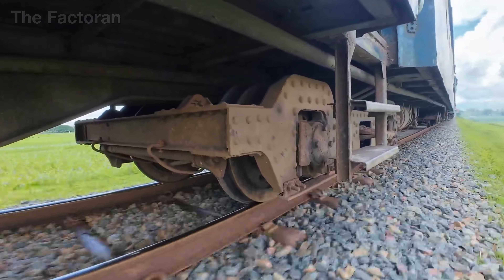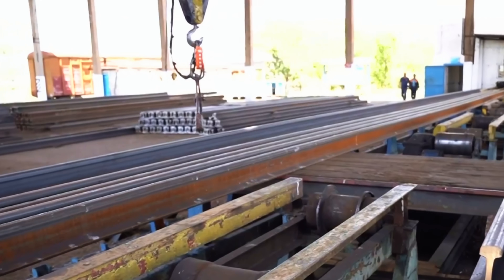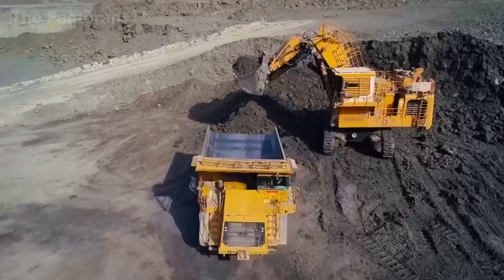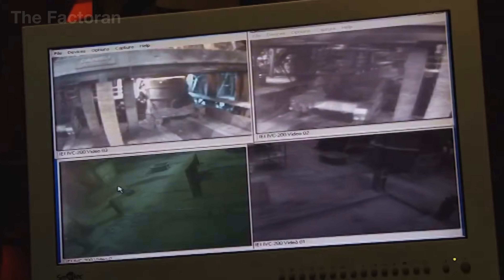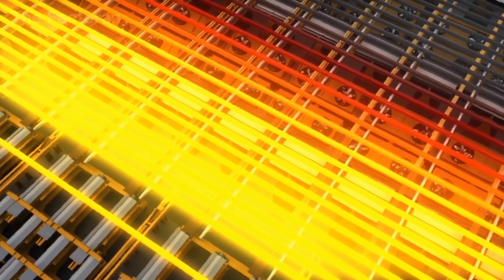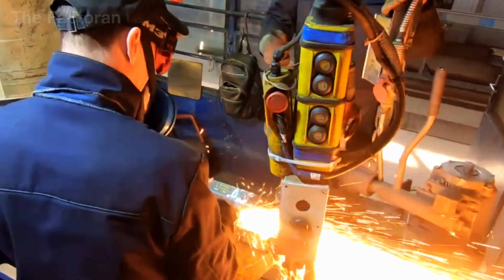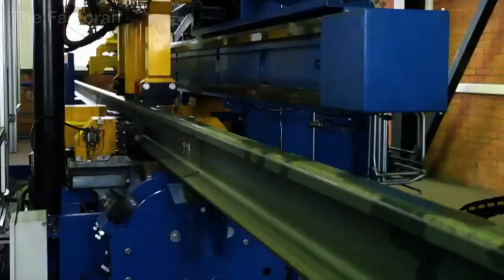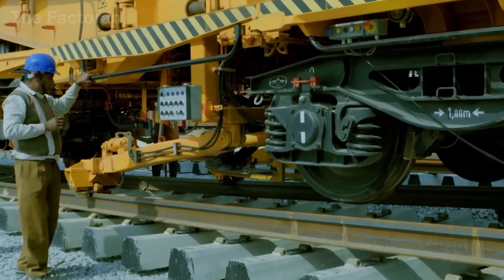How Millions Of Meters Of Train Rails Are Made From Steel - Railroad Tracks Mass Production Line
Did you know that millions of meters of train rails are produced every year — forged from raw steel in massive industrial plants?

In this documentary, The Factoran takes you inside the giant steel mills and rolling lines where iron ore is transformed into the backbone of modern railroads. From mining and smelting at over 2,900°F, to rolling, cooling, welding, and precision testing, witness every step that gives rail tracks the strength to carry thousands of tons for decades.

💬 What’s your view: Do you think railroads will remain the backbone of global transport in the future, or be replaced by new technologies?

▶ Watch now to explore how industrial engineering and human skill combine to produce the rails that connect cities, nations, and economies across the globe.

🌐 The Factoran reveals how things are made — from raw materials to finished products. Through powerful documentaries, we show how machines, automation, and human ingenuity come together to build the infrastructure of modern life. From billion-dollar industries to hidden factory secrets — this is where production meets precision.

00:00 Introduction
01:09 The Global Rail Steel Market
02:32 Mining and Processing Raw Materials
07:10 Shaping and Forming Process
12:53 Quality Control
14:11 Transporting and Installing Process
15:17 Conclusion